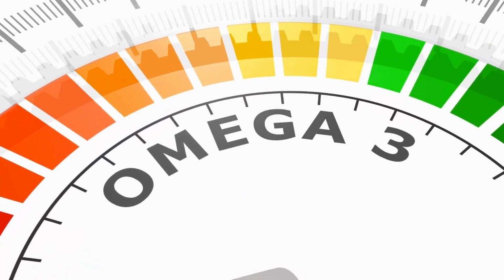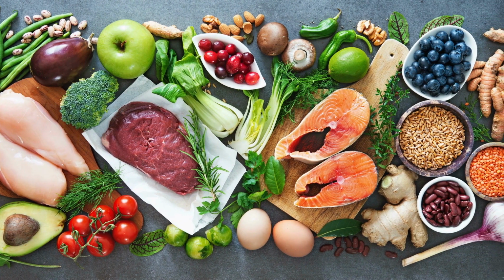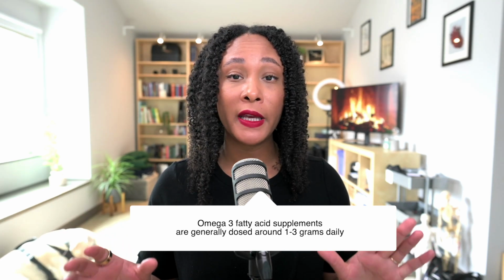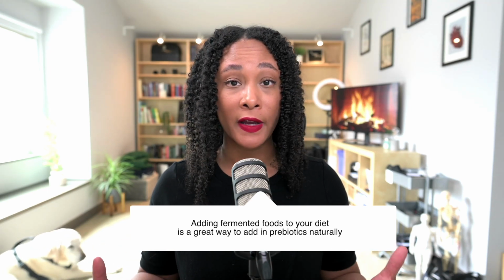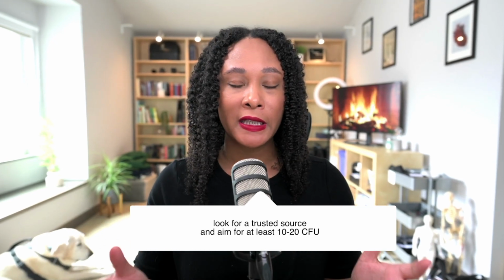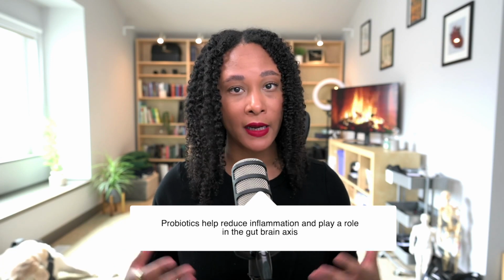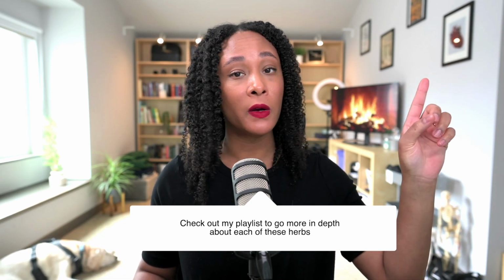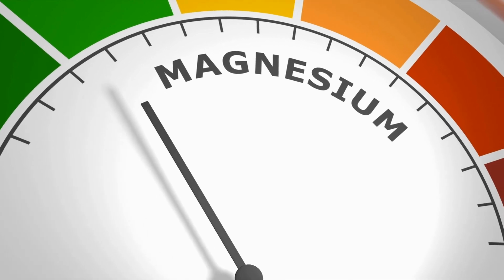What to Eat When You Have Brain Fog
What to eat when you have brain fog. As a naturopathic doctor I work with brain fog a lot. Nutrition and supplements can have a huge impact on symptoms of brain fog. Watch till the end to learn how to eliminate brain fog with food,  nutrition for brain fog and the best supplements for brain fog. Learn all about how to fix brain fog with food and treat brain fog naturally.

Ready To Work With Me Virtually? Learn more about my online program!